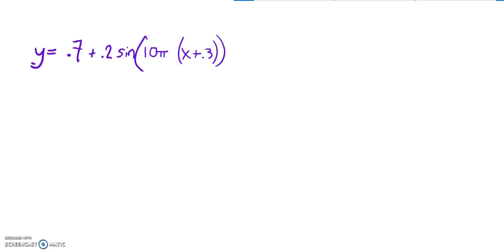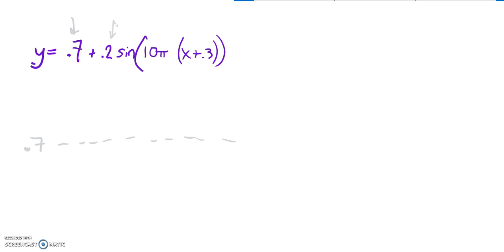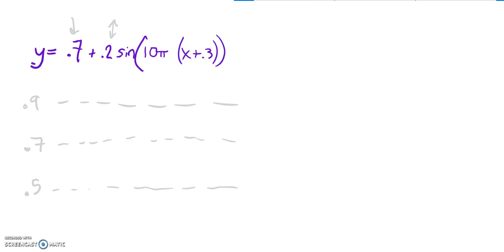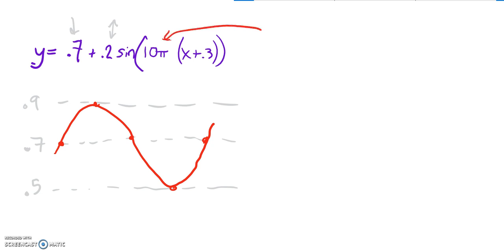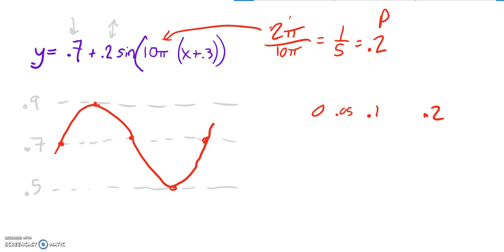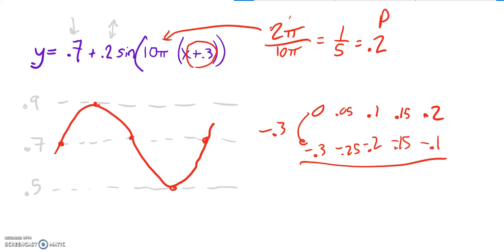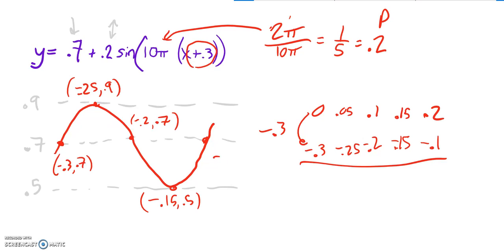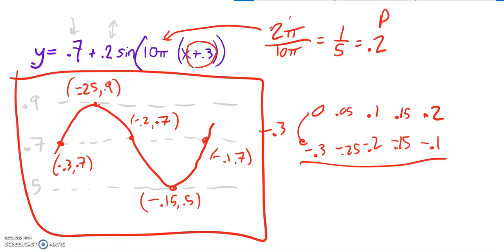PC T3 Pract 11